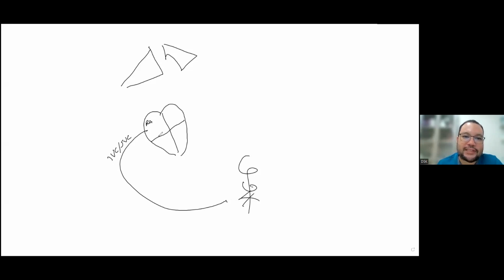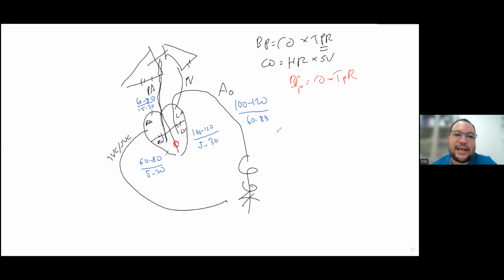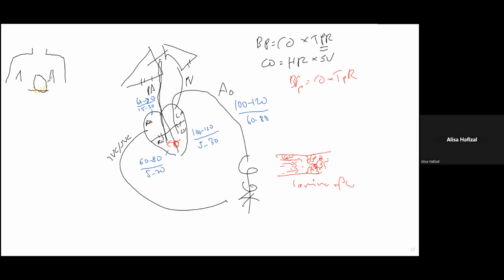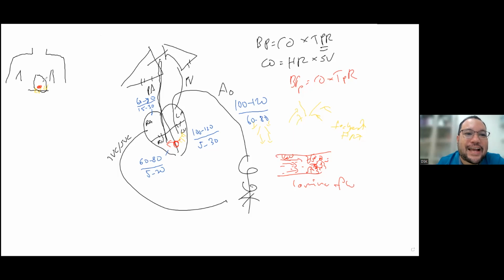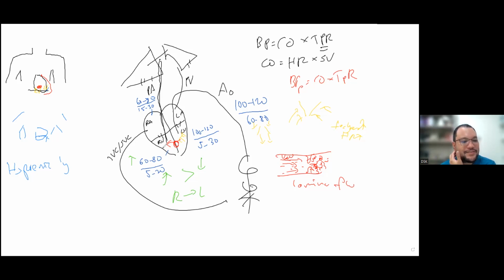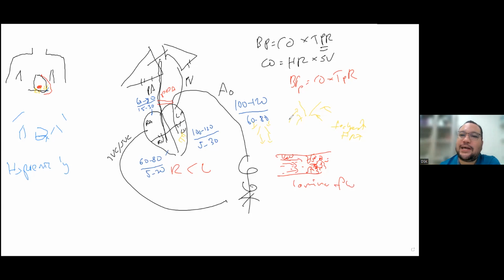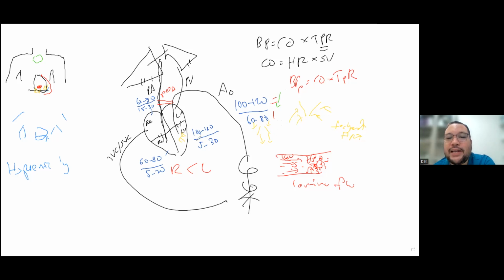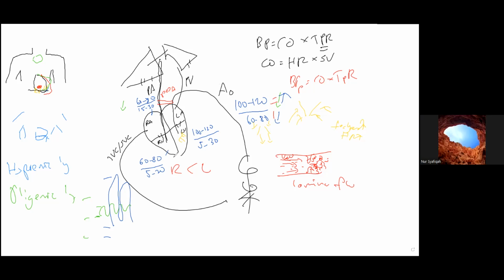[ PRIME 2023 ] Congenital Heart Disease Part 1 (VSD,PDA ,ASD,AS,AR,PS) by Dr. Sayed